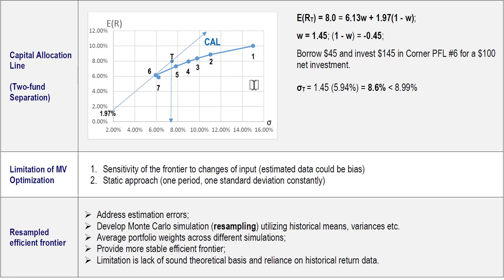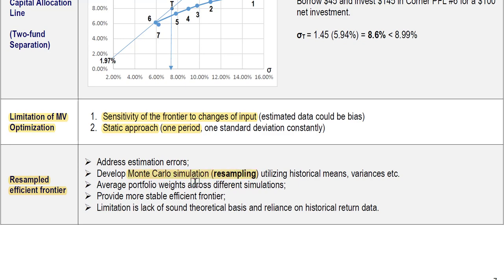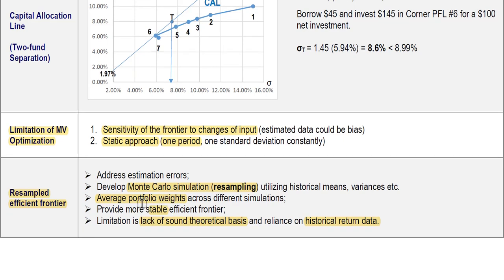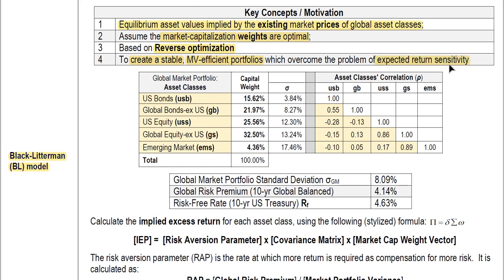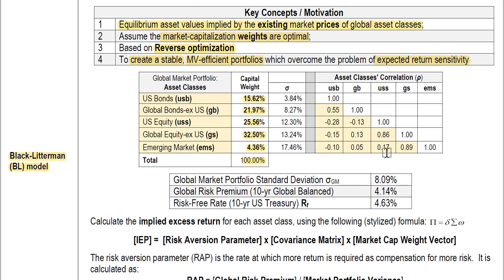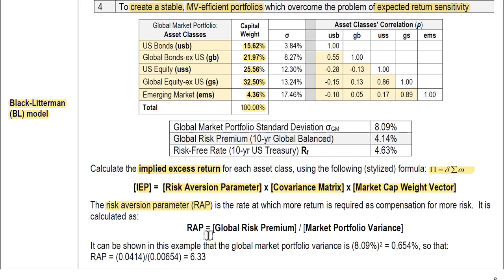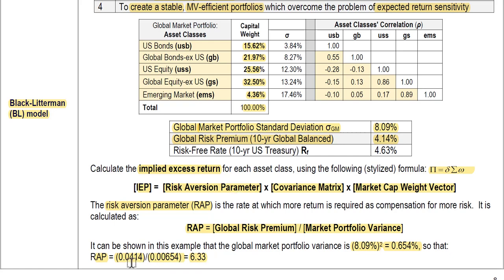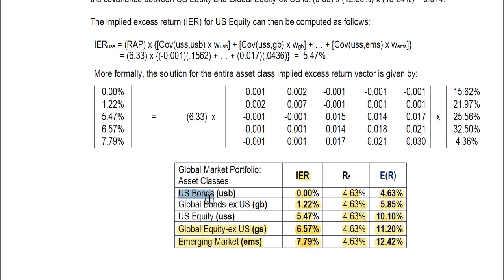Asset Allocation 06 Black Litterman Optimization